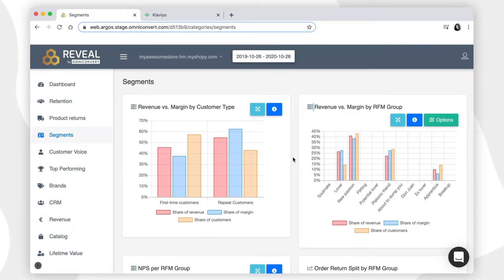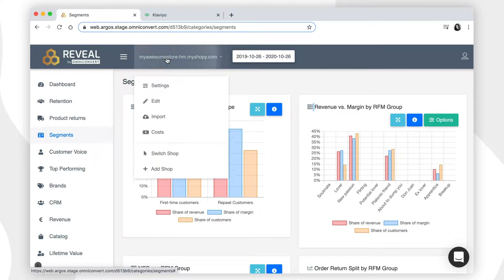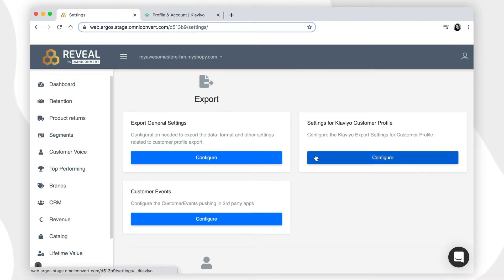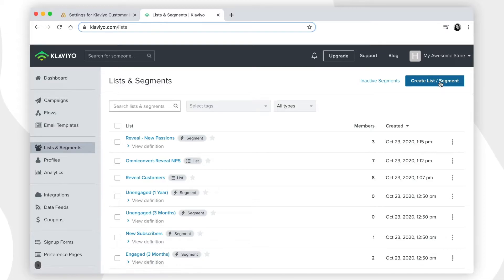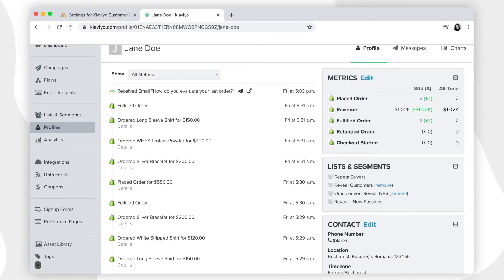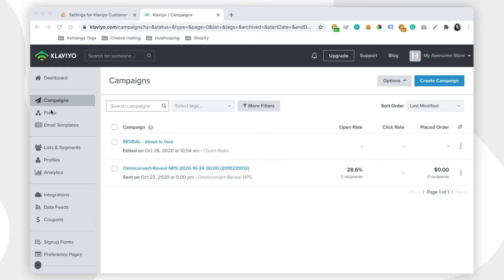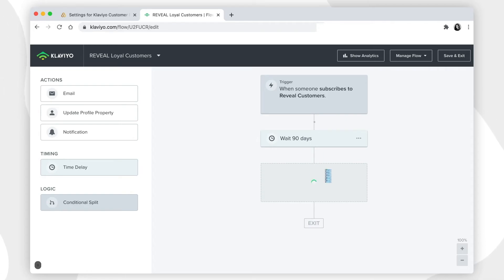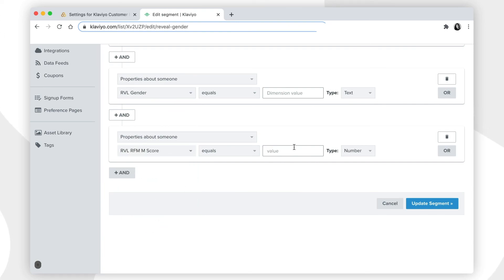How to Integrate and Use Klaviyo & Reveal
By matching REVEAL with Klaviyo you will be able to create campaigns, flows & segments using RFM score (Recency, Frequency and Monetary Value) and other customer data dynamically collected from REVEAL.

The integration automatically synchronizes data with REVEAL's dashboard so you can measure your email marketing efforts by looking at:

Customer Lifetime Value (CLV or LTV) – historical and predictive
Revenue & Margin
Net Promoter Score (NPS)
Chances to Place Next Order
Cohort Analysis
Customer Retention Rate
Buying Habits
Top Customers, Brands, Categories
Product Returns
Keep your Soulmates close, convince the Don Juans that your store is worth it and never be the one to suffer a breakup!

Tempting, right?